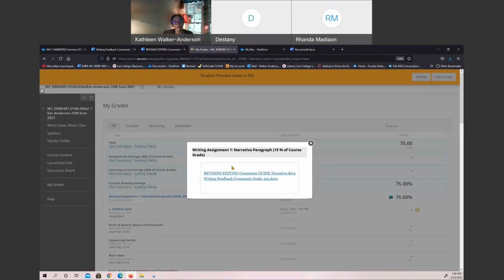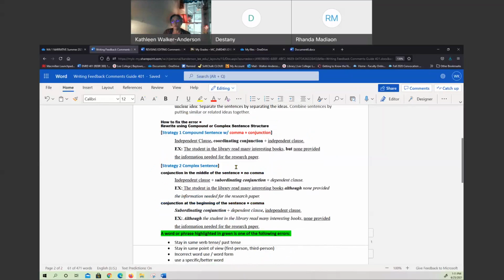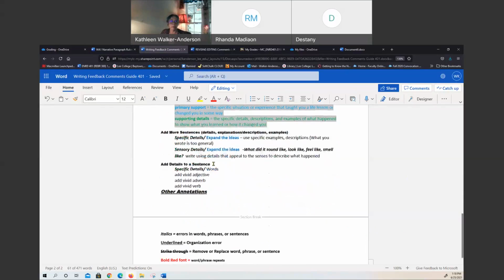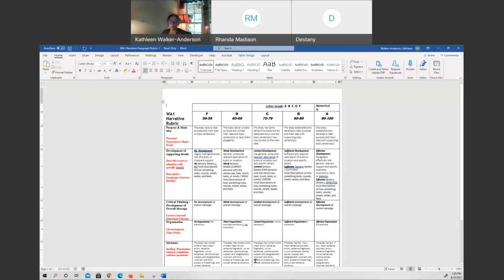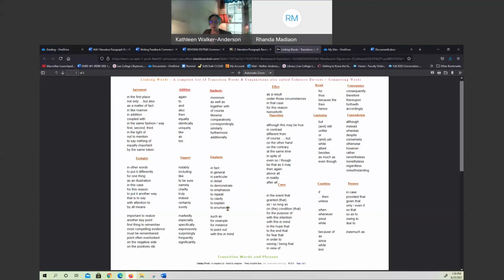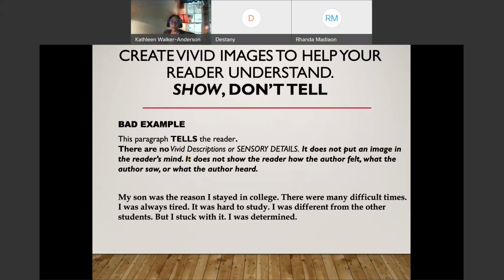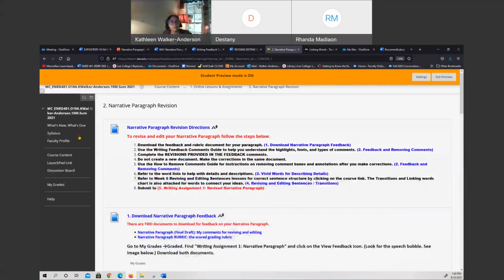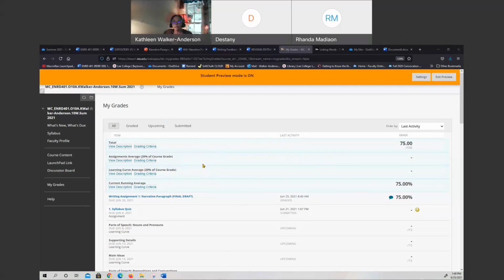ENRD 401 / Week 4 / Class Meeting: Narrative Paragraph Feedback and Revision 20210625 1755 1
How to download your Narrative Paragraph feedback and Writing Comments Guide

How to read the feedback and rubric and use it to revise

Narrative Paragraph Revision folder (Resources & Submit Revised Paragraph Assignment)

My Grades (Average Columns)